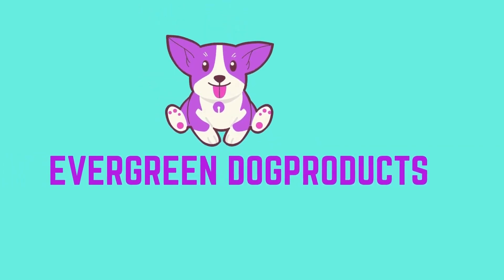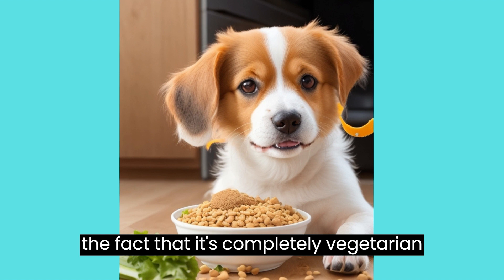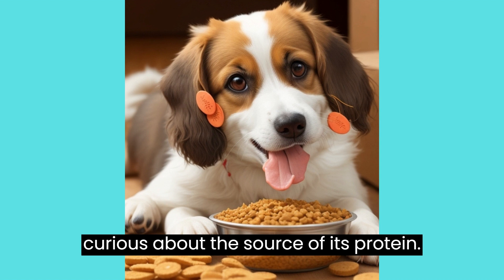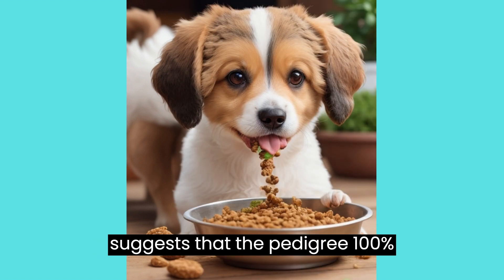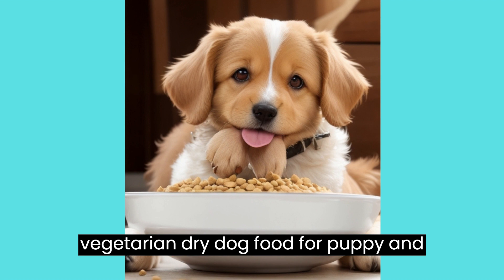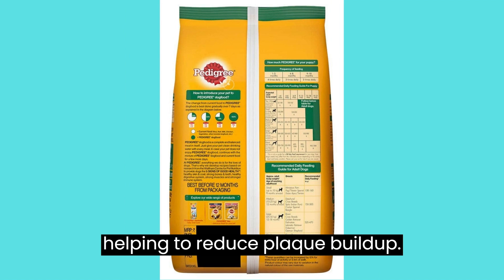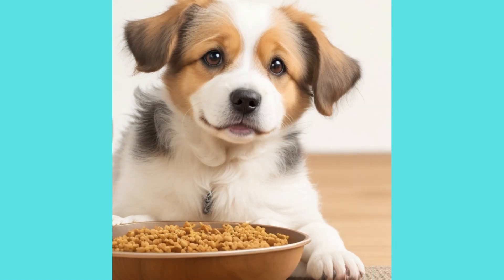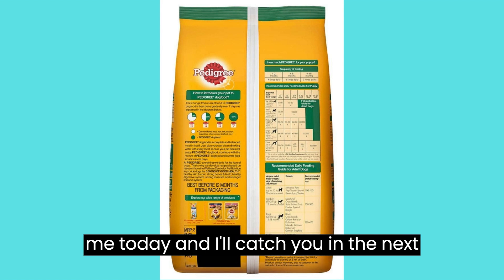☺️Pedigree 100% Vegetarian Dry Dog Food for Puppy & Adult Dogs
Introducing the Pedigree 100% Vegetarian Dry Dog Food, specially formulated for both puppies and adult dogs. Our review delves into the features of Pedigree's vegetarian option, exploring its suitability for various life stages. Discover the benefits of choosing Pedigree 100% Vegetarian Dry Dog Food, an ideal choice for those seeking a plant-based diet for their furry companions. Join us as we analyze the key components of Pedigree's vegetarian formula and evaluate its potential impact on puppy and adult dog nutrition. Uncover how Pedigree's commitment to a 100% vegetarian formula aligns with your pet's dietary preferences and overall well-being. If you're considering a vegetarian approach to dog nutrition, our detailed assessment of Pedigree 100% Vegetarian Dry Dog Food is a must-watch.